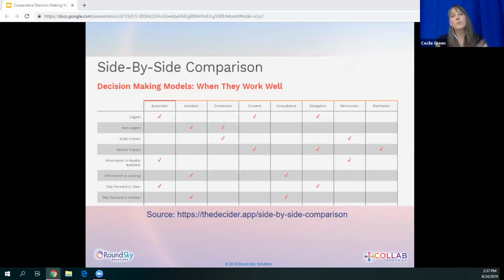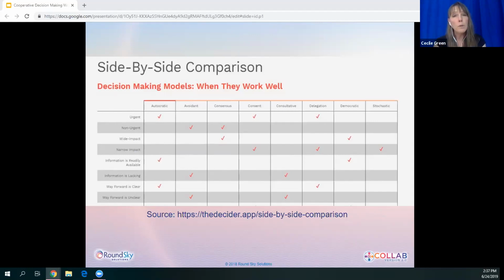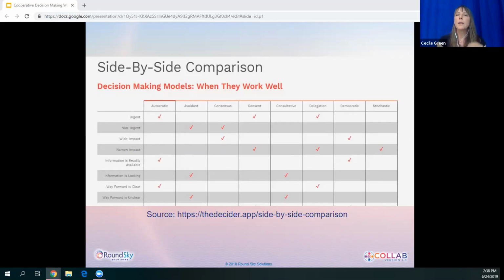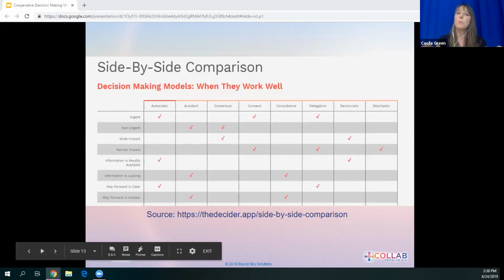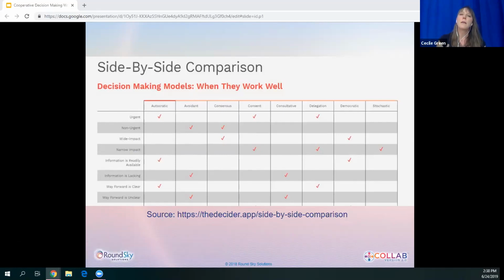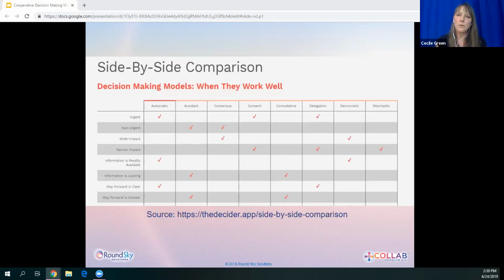Types of Decision Making Processes